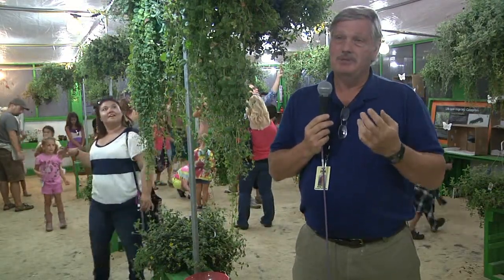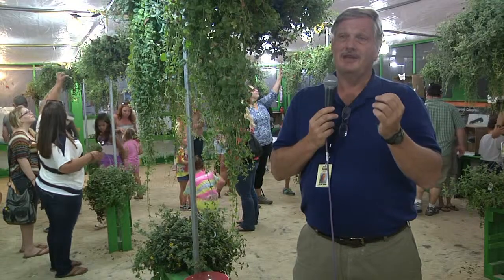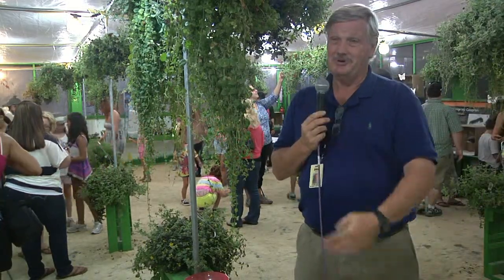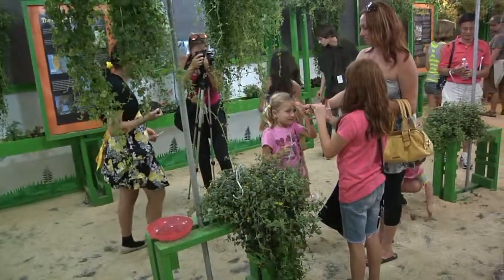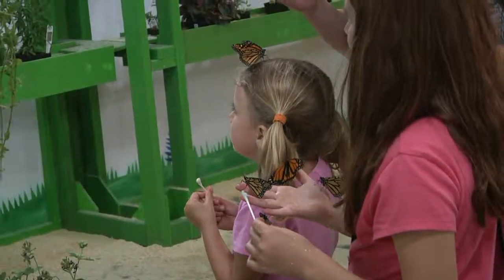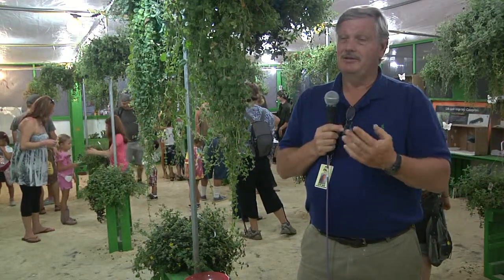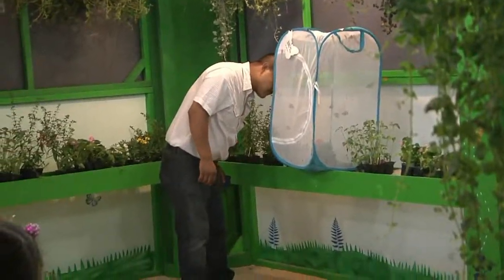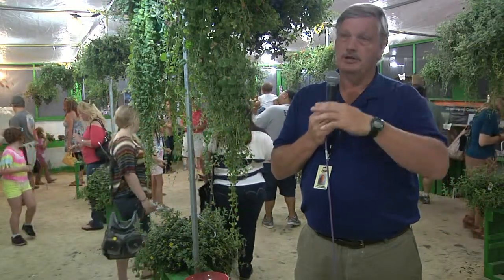Butterfly Adventures with Peter Noah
Peter Noah, co-owner of Butterfly Adventures with his wife Lisa, talks about butterflies within their hands-on exhibit at the Ventura County Fair.

Producer:
GEORGE ALGER

Director:
PETRINA SHARP